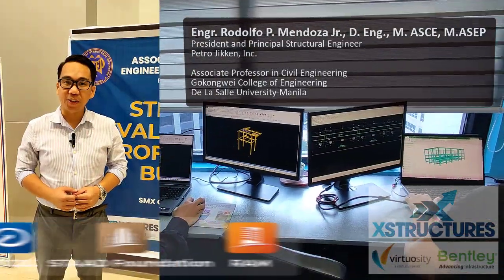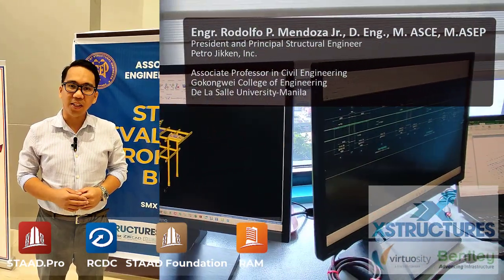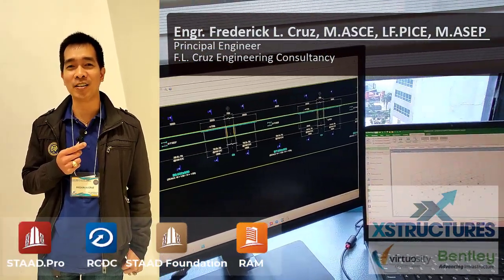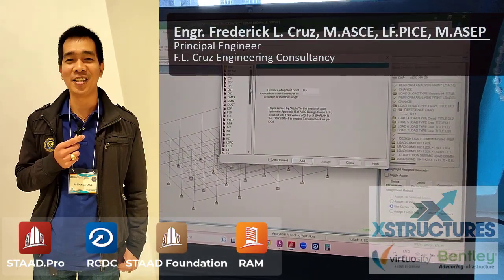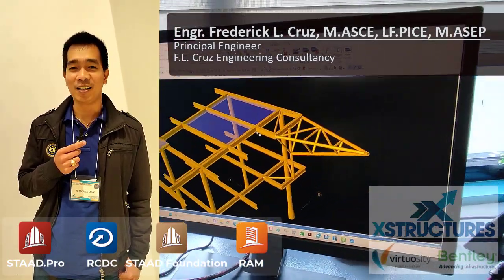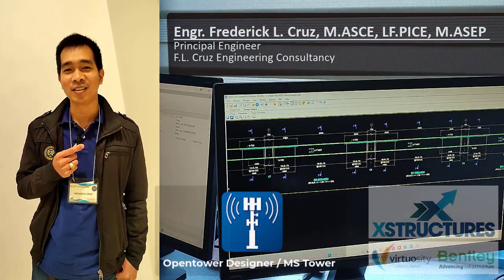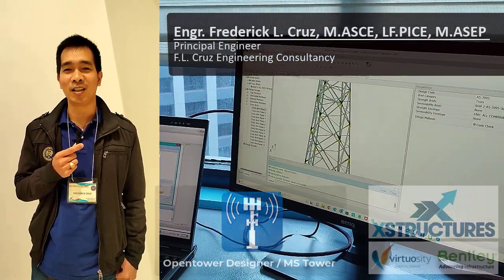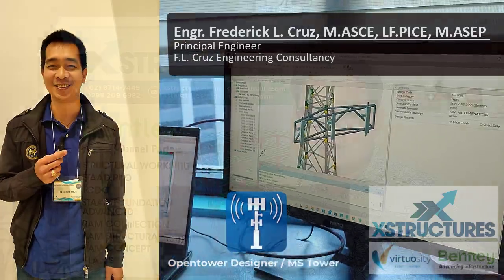STAAD, Philippines No. 1 General Purpose Structural Analysis software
STAAD revolutionized the structural design process years ago, and many years and versions later, it is still the most user-friendly solution and preferred by most designers, professionals, and organizations of every size, on projects of any size. Indeed, you can count on Bentley's proven software solutions to deliver a project with confidence!

And as a Bentley Channel Partner, Xstructures is an authorized distributor of Bentley’s cutting-edge software across the Philippines. So if you're look for STAAD and other Bentley software license requirements at a reasonable price, which comes paired with exceptional service, training, and technical support, XSTRUCTURES is truly your best and unparalleled choice!